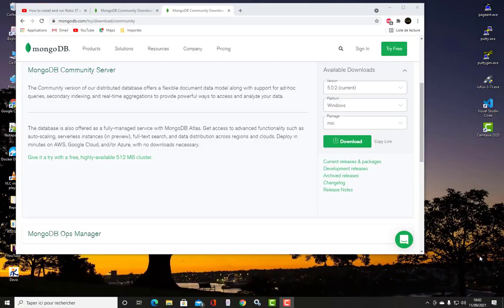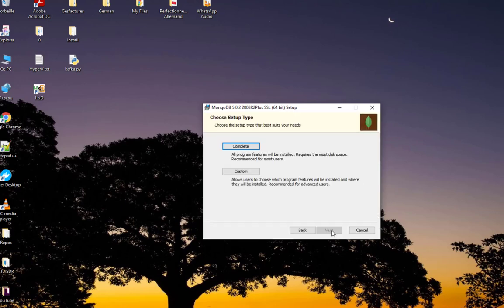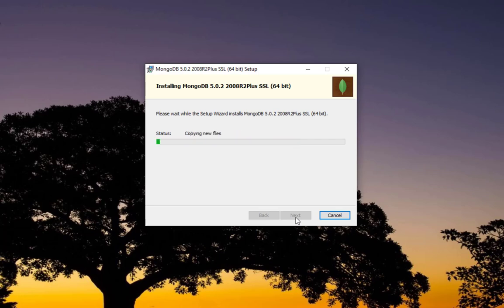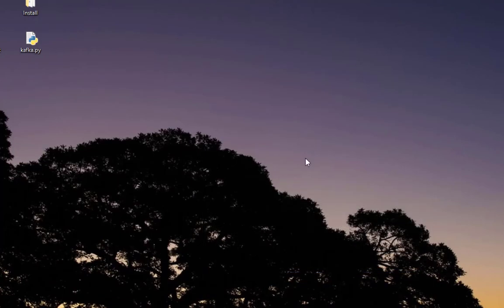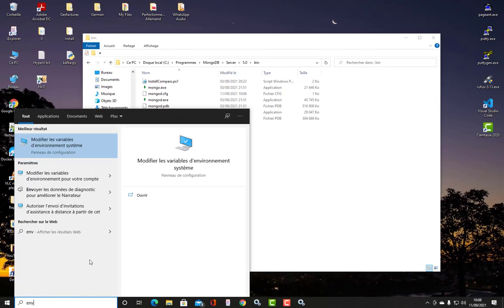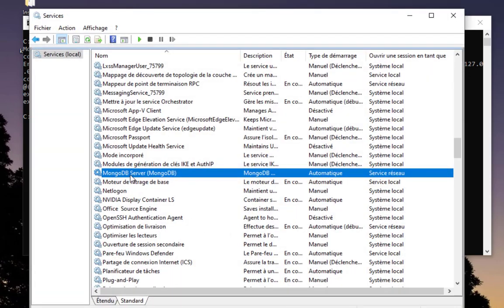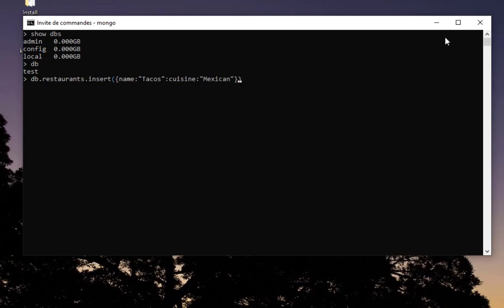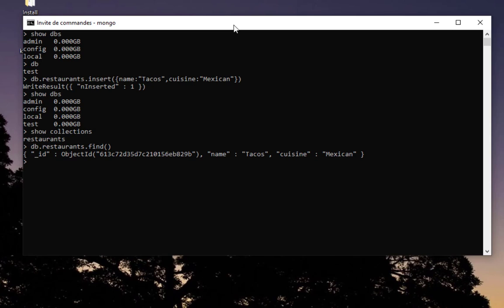How to install and run mongodb database in Windows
In this video I will show you how to install MongoDB 5.0 Community Edition on Windows using the default installation wizard.
This tutorial installs MongoDB 5.0 Community Edition. To install a different version of MongoDB Community, use the version drop-down menu in the upper-left corner of this page to select the documentation for that version.